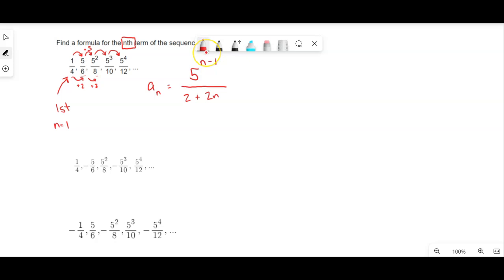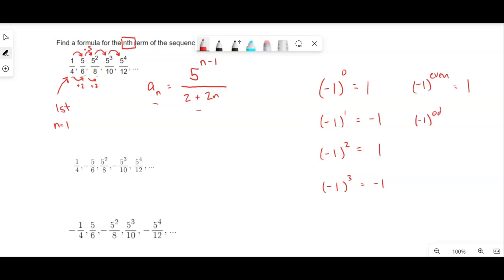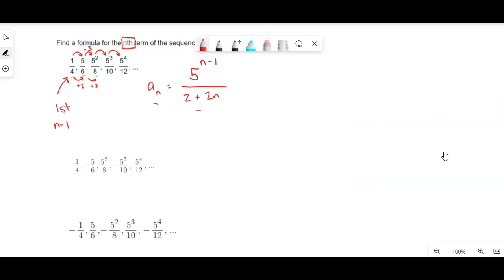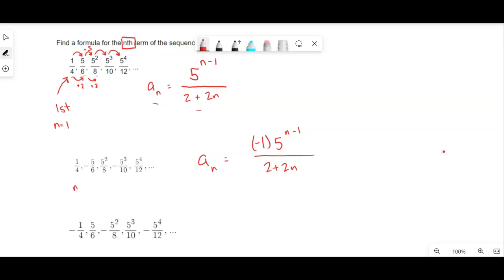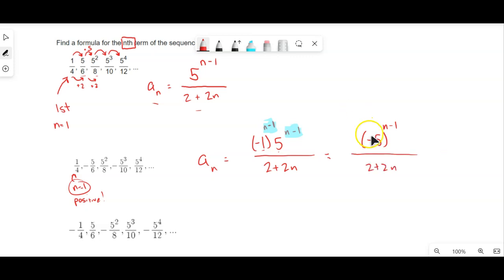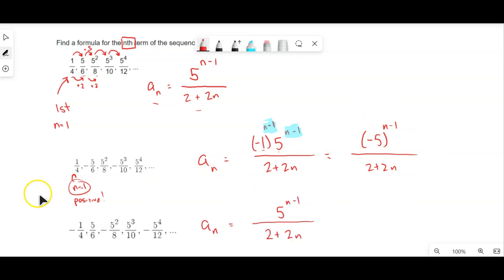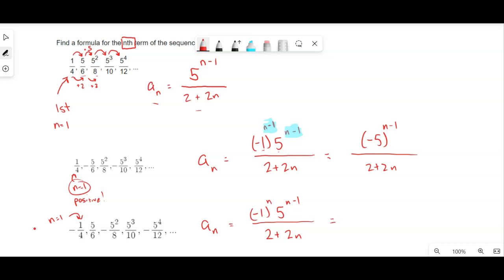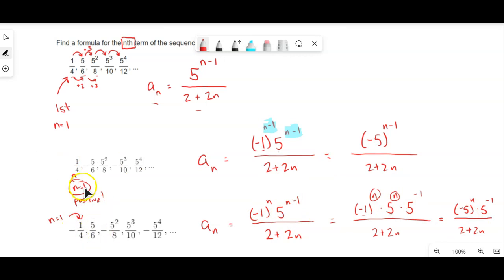MAT 272 Sequence Example 3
This time we look at an alternating sequence. This means the signs of the terms change between positive and negatives